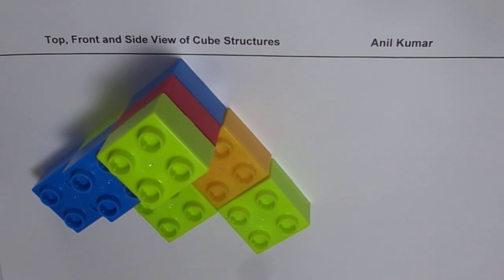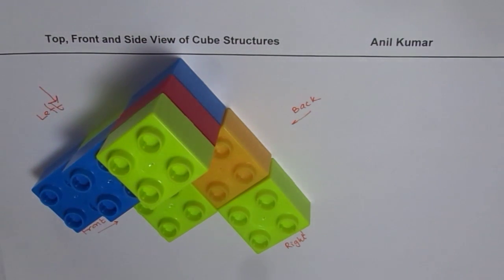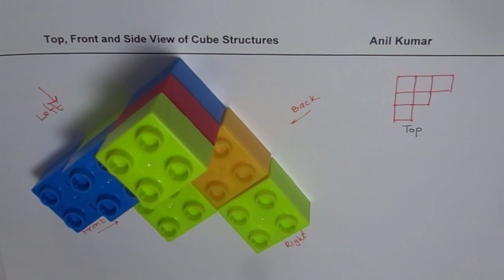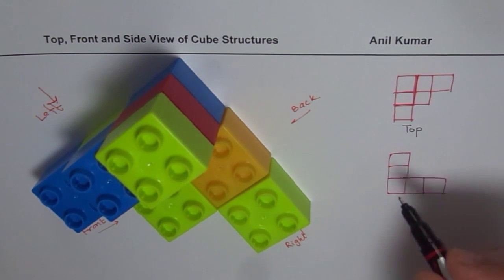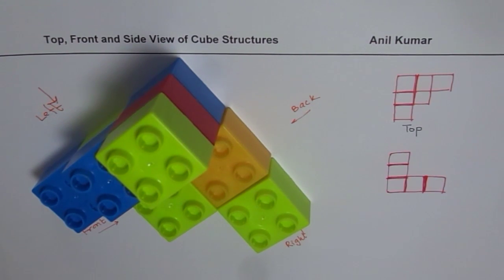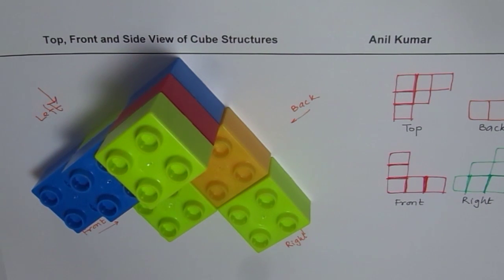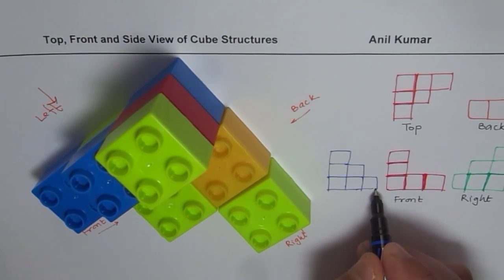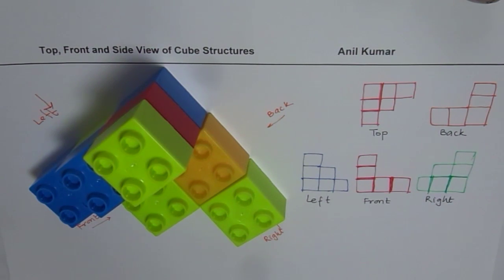9 Square Blocks Top Front Side View Sketch EQAO 6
Net is an arrangement that shows all faces of a solid joined in one piece. It is two-dimensional representation that can help to find the surface area of the object.